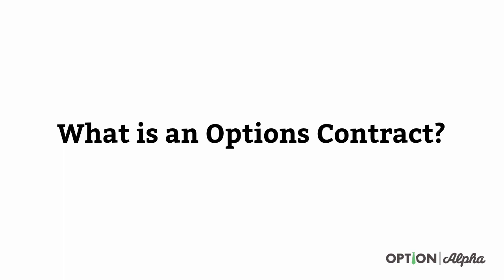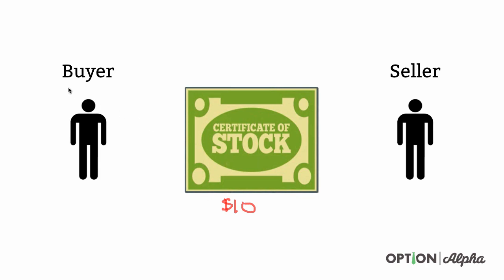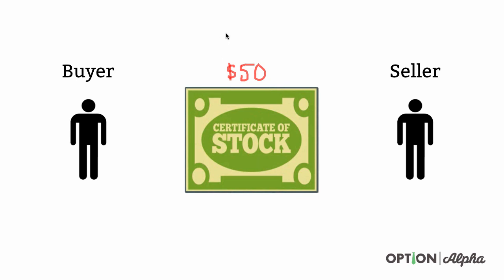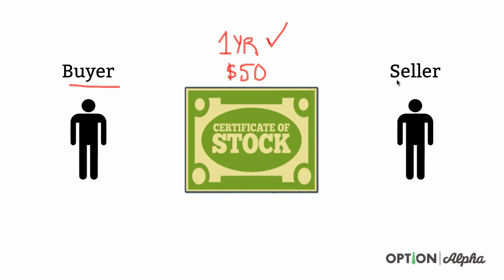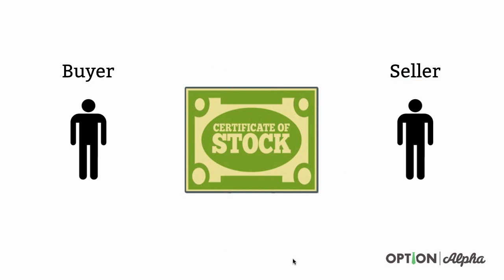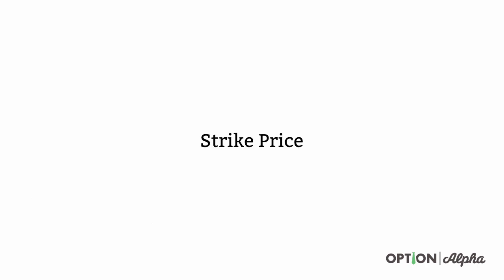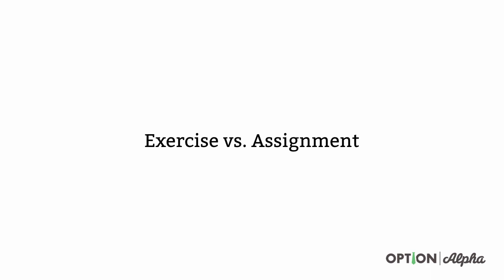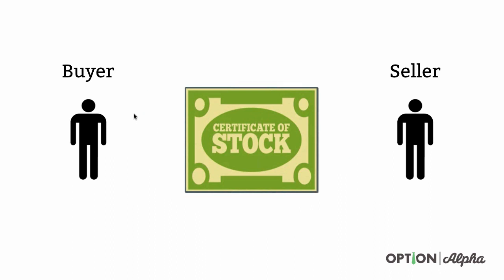What Is An Options Contract? - Options Mechanics - Options Trading For Beginners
An options contract is an agreement between a two parties (buyer and seller) that gives the purchaser of the option the right to buy or sell stock at a later date at a predetermined price. In this video, we'll help walk through the particulars of what an option contract is with the help of some simple examples.